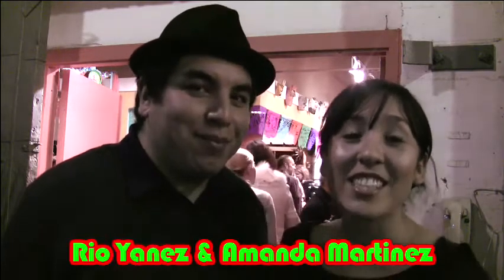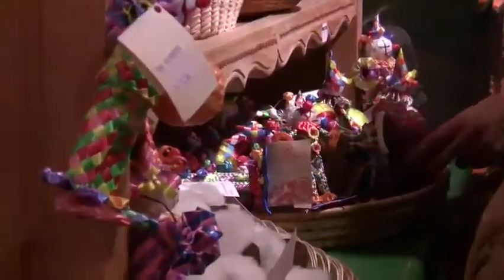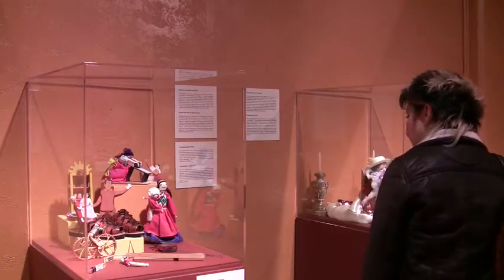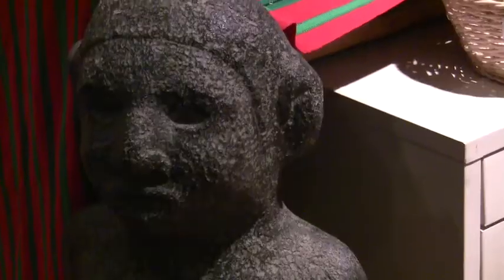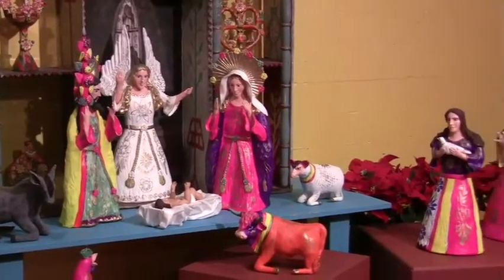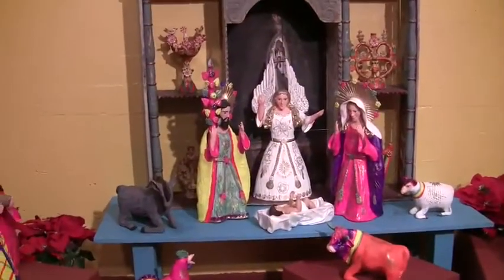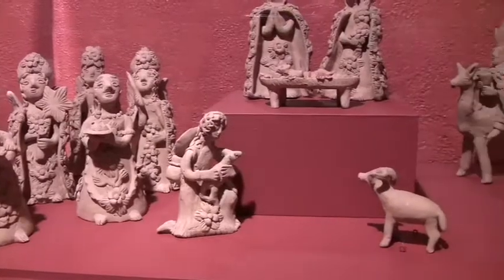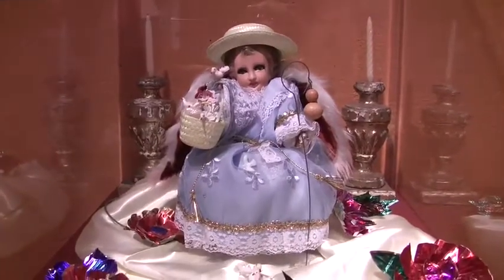Mission Eyes: The Mexican Museum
Mission Loc@l video featuring myself and the lovely Amanda Martinez reporting on the Mexican Museum's Christmas Traditions of Mexico exhibit.